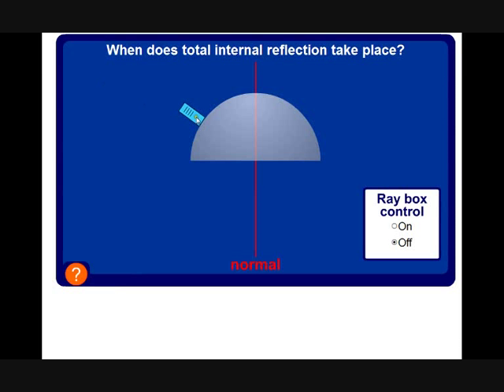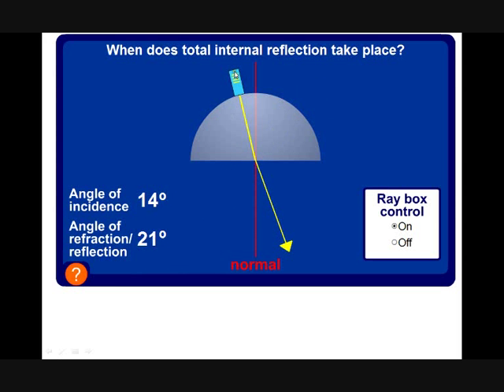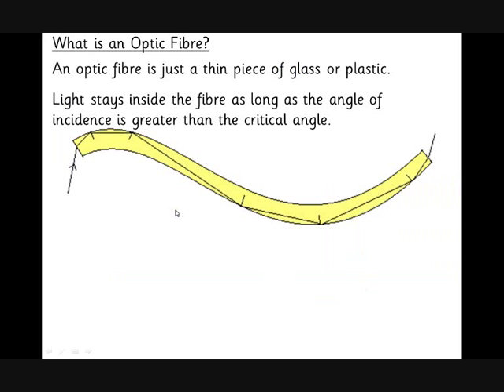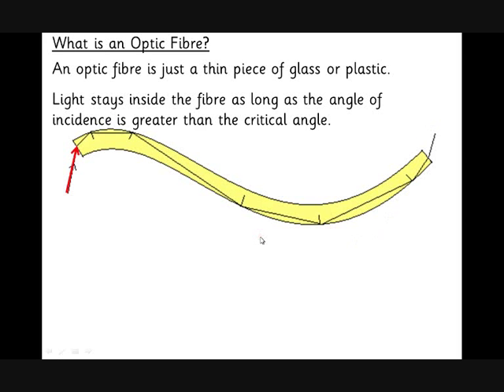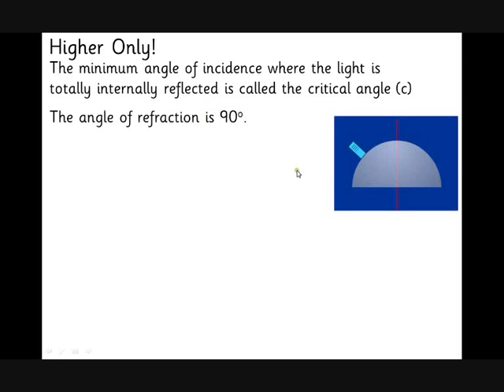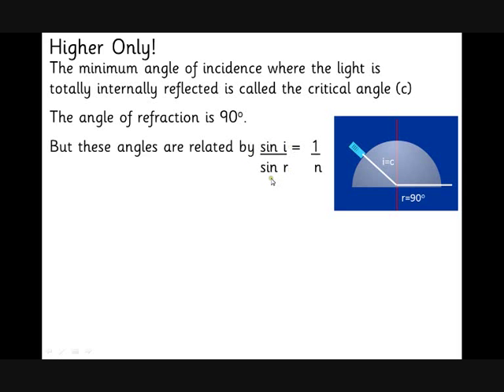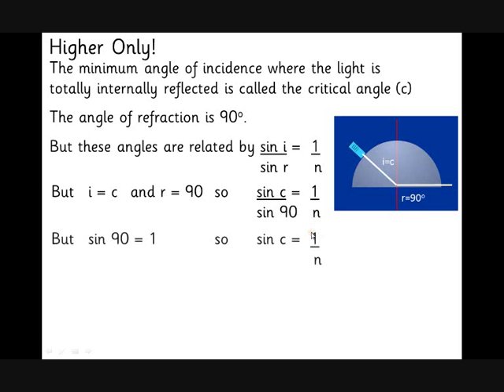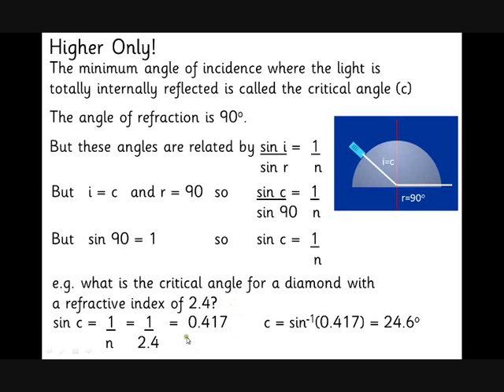P3 1a (Part 2) Total internal Reflection